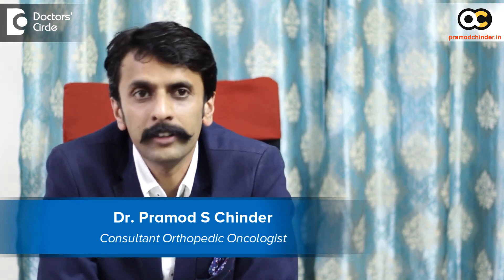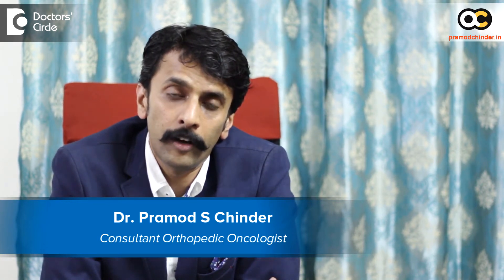Quick know how's of Biopsy - Dr. Pramod S Chinder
Once we analyse the lumps and the bumps then we need to do biopsy. Biopsy is an integral part of any management of a tumour. It is not to be taken very lightly. The images have to be studied before doing the biopsy and the patient has to be very calm. It is better to have a good anaesthesia and preferably a nice sleep before biopsy. It has to be an image guided biopsy. That means you do a CT and MRI, see and study them. In an OT you have to do C-arm or X ray image intensifier guided biopsy. So most of the times you need to do a needle biopsy or a Jamshidi needle biopsy. When the biopsy is done in a difficult way it becomes difficult for us to treat because we have to save their limbs thus saving their lives. This causes a lot of trouble whether that area is contaminated or not. So essentially you need to have contamination free by using needle biopsy, not open biopsy. Open biopsies are very rare for us. Jamshedi needles biopsies are done which is very simple. Once it is done the diagnosis is yours. So most of the times we usually use 16 gauge or bigger.